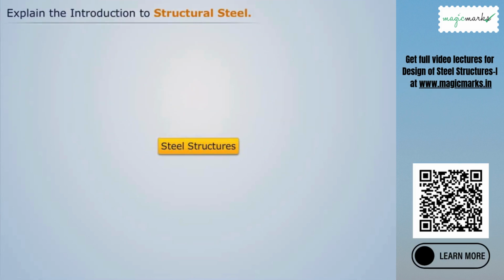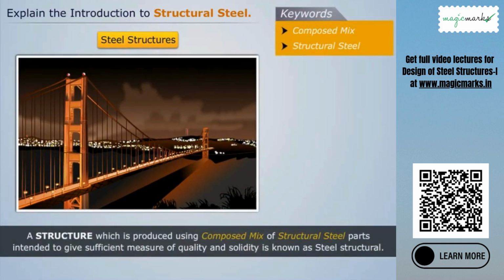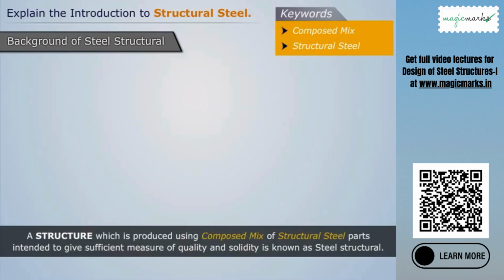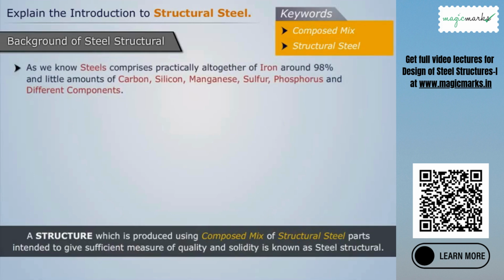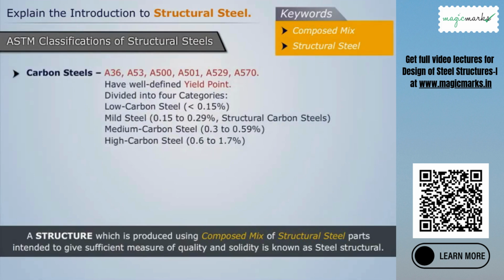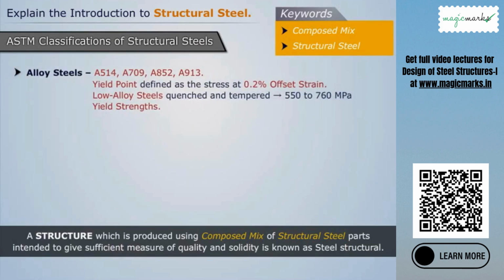Introduction to Structural Steel | Design of Steel Structures–I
Structural steel forms the backbone of modern construction due to its strength, durability, and versatility. In this video, we introduce the fundamentals of Structural Steel as part of Design of Steel Structures–I, covering basic concepts essential for civil engineering students and exam preparation.

This lecture helps you understand the properties, advantages, and applications of structural steel, laying a strong foundation for advanced steel design topics.

✨ Learn smart. Build strong fundamentals with Magic Marks.